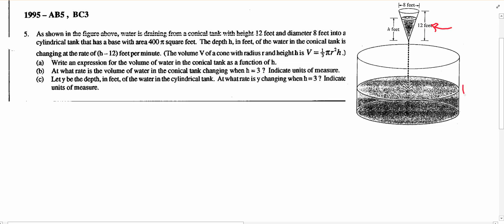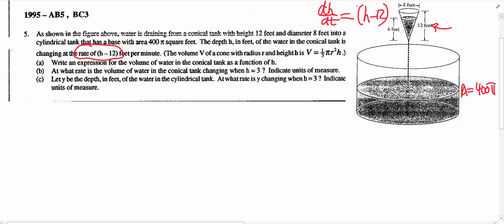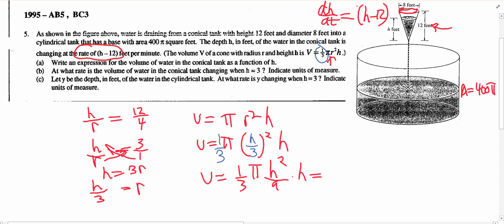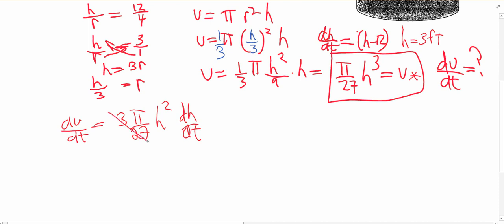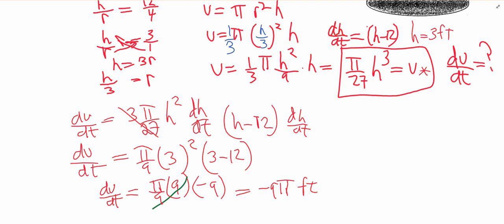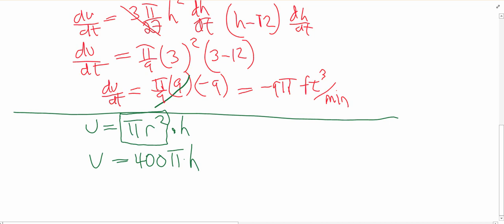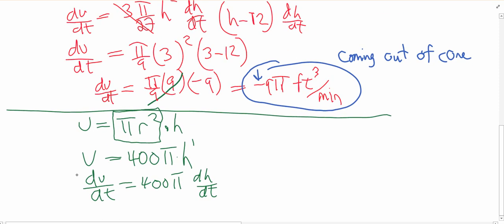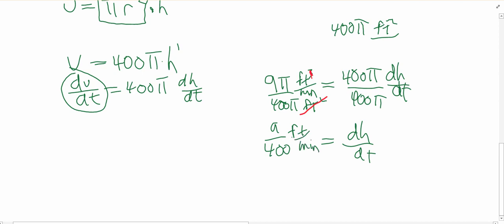Volume RelatedRate free response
Good Related Rate Free Response Question.